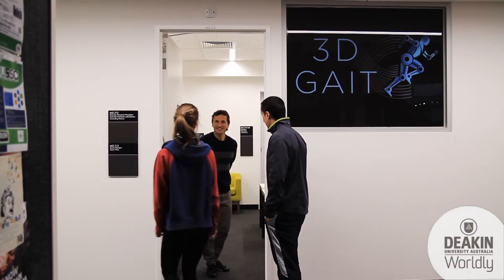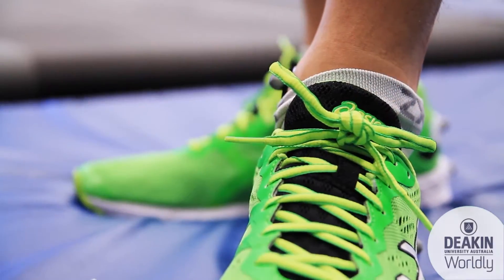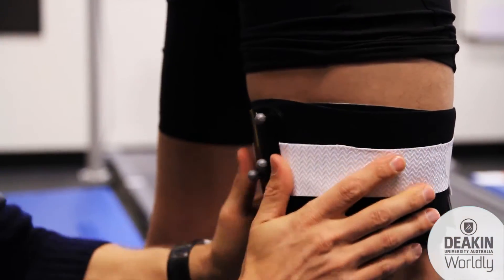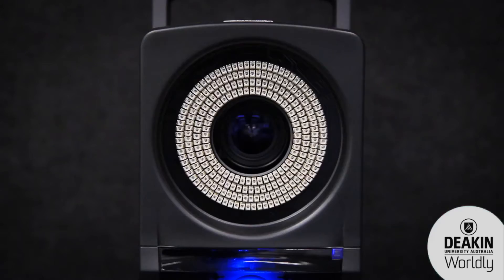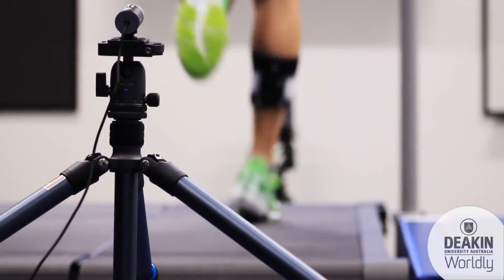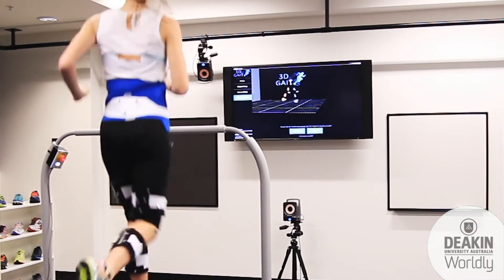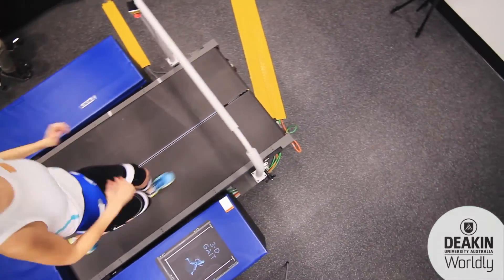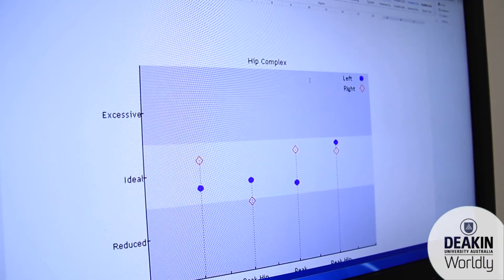3D Gait Analysis at Deakin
Welcome to the 3-D Gait Lab at Deakin University.
We are a world class gait laboratory that provides 3-dimensional walking and running biomechanical assessment for active people. This assessment can help you and your treating practitioner better understand the relationship between your movement and your performance or injury.
Our assessment begins with reflective markers placed on key anatomical sites on your body. An accurate and reliable musculoskeletal model of your body is then constructed which will track your every movement in 3 dimensions while walking or running in real time.
The strength of our assessment lies with the state of the art technology. We are the only research laboratory in Australia to partner with the developers of 3DGait, enabling us to directly compare your movement to the world’s largest database of 3-dimensional biomechanical walking and running data.
Real time video feedback of your movement is also available.
We instantly generate reports that detail your movement and makes comparisons between each side of your body
Key variables on each side of your body are then compared to the normative database to determine individual movement patterns or a combinations or movement patterns that may be related to your problem.